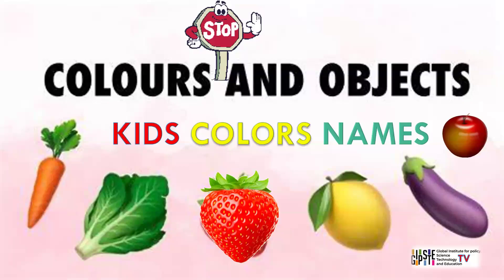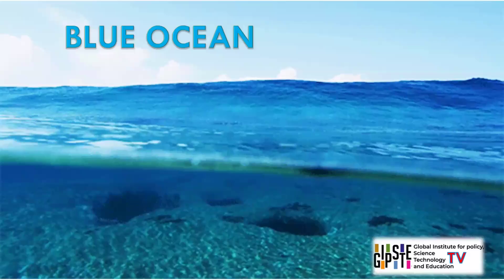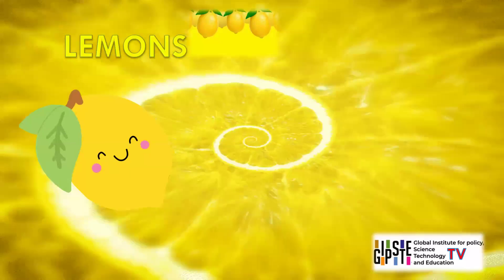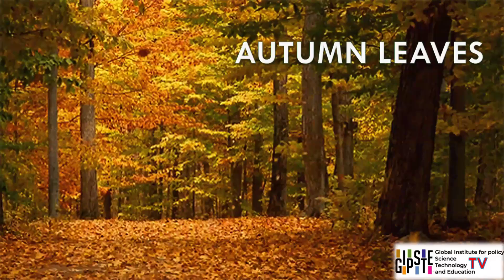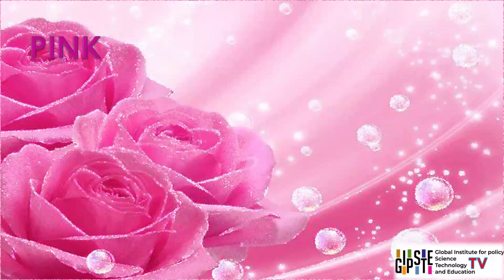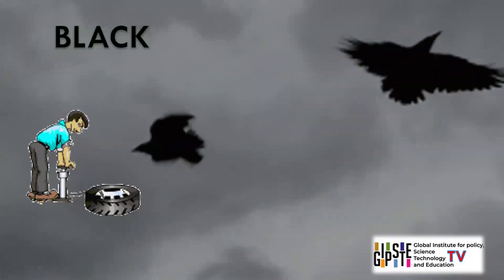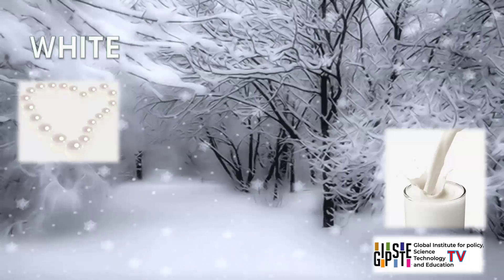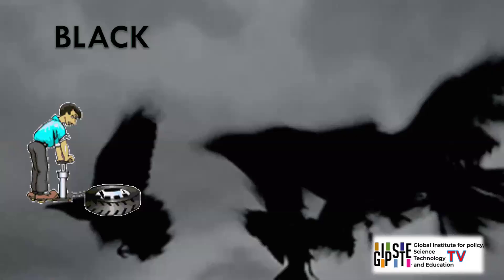COLORS WITH OBJECTS FOR KIDS II LEARN COLORS AND MEANINGS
colorstv kidslearning Colors WITH OBJECTS FOR KIDS II LEARN COLORS AND MEANINGS.